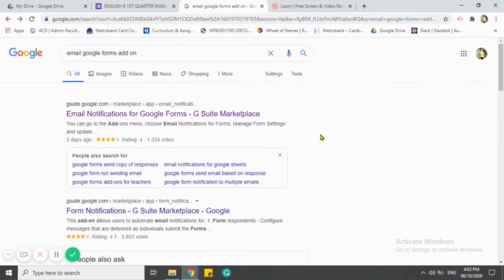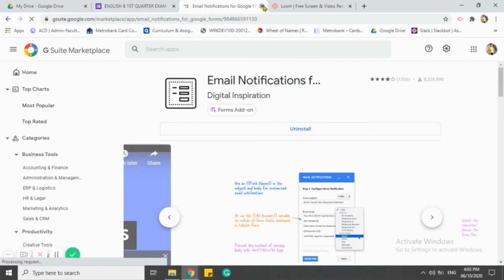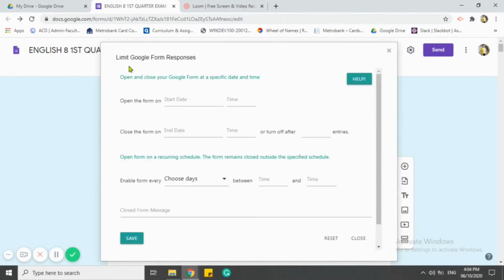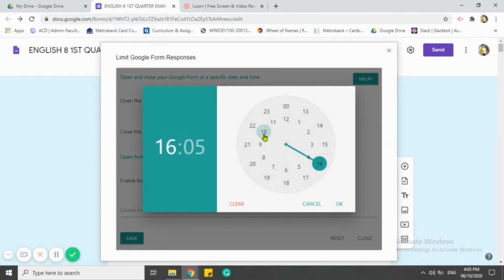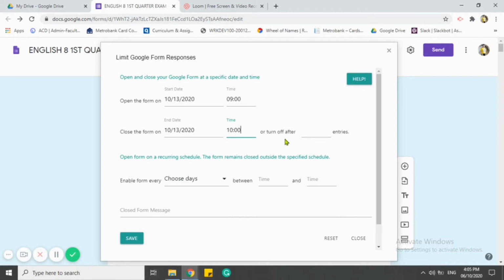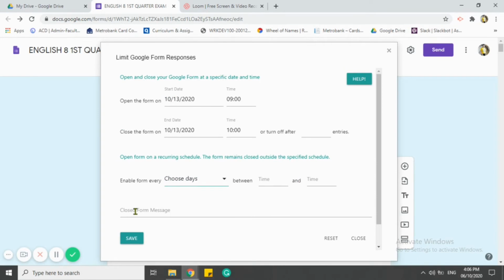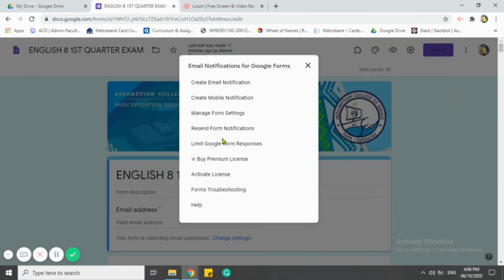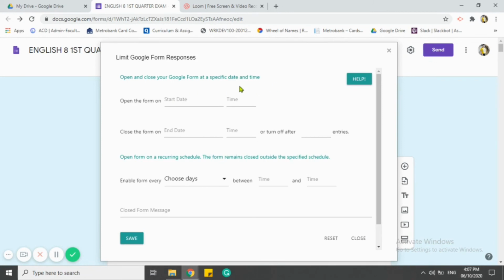SCHEDULE GOOGLE FORM and LIMIT RESPONSES